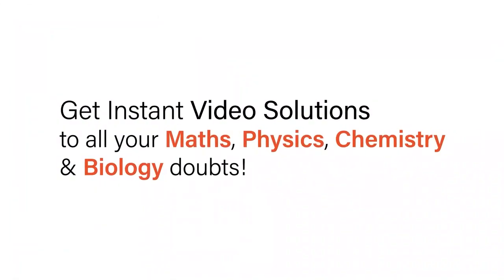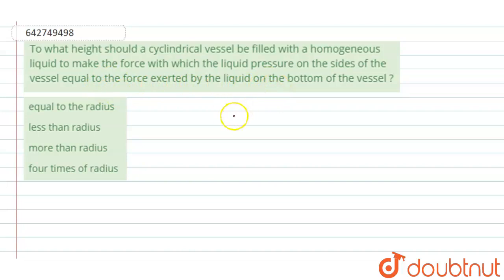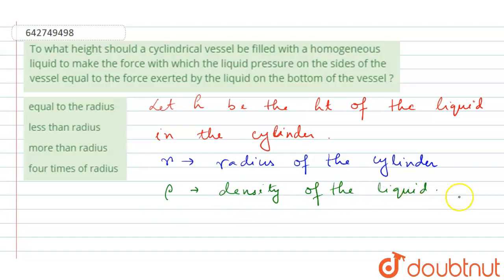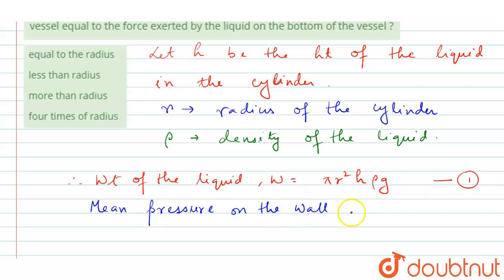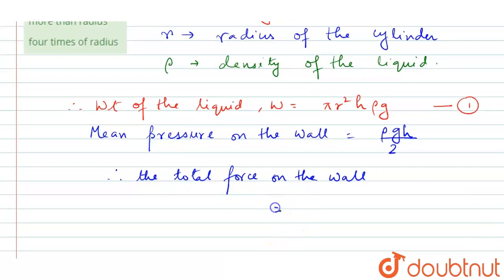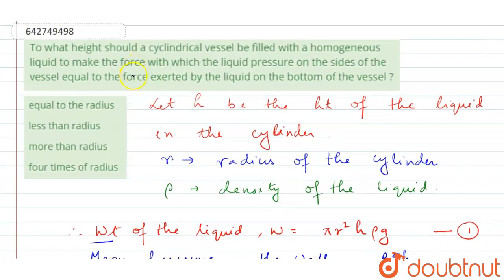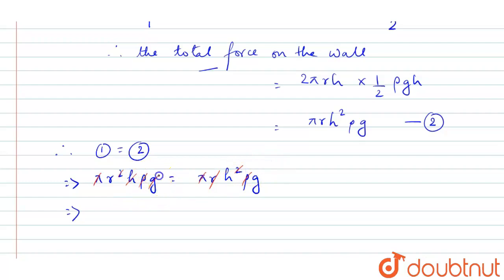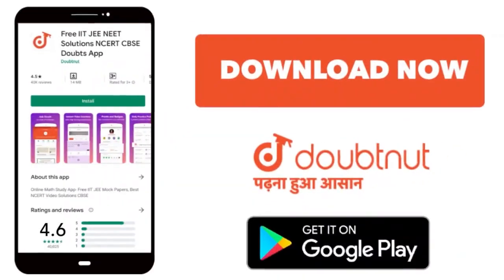To what height should a cyclindrical vessel be filled with a homogeneous liquid to make the forc...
To what height should a cyclindrical vessel be filled with a homogeneous liquid to make the force with which the liquid pressure on the sides of the vessel equal to the force exerted by the liquid on the bottom of the vessel ?
Class: 11
Subject: PHYSICS
Chapter: MECHANICAL PROPERTIES OF FLUIDS
Board:NEET

👉 Have Any Query? Ask Us.